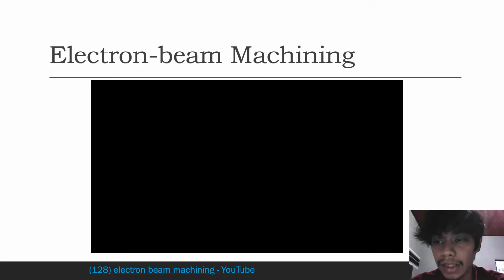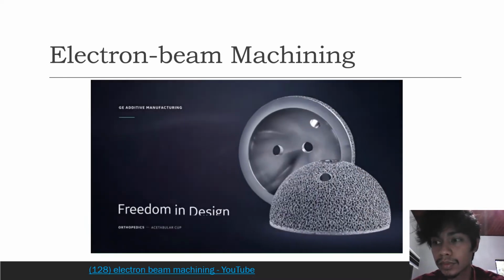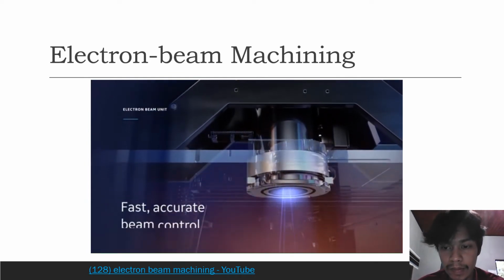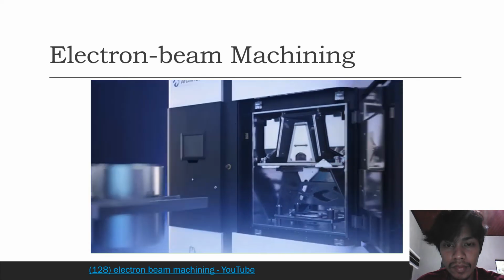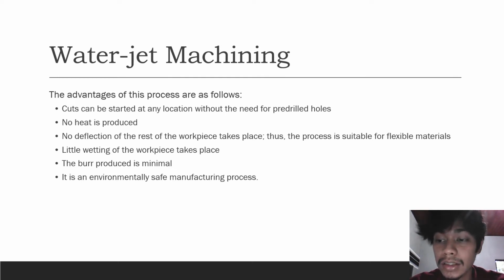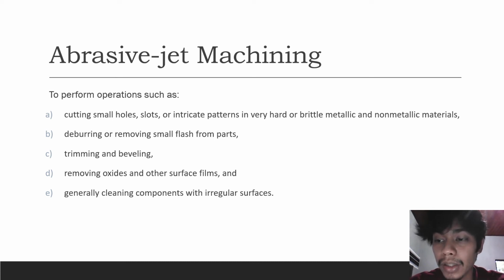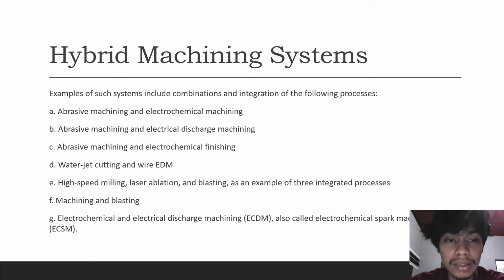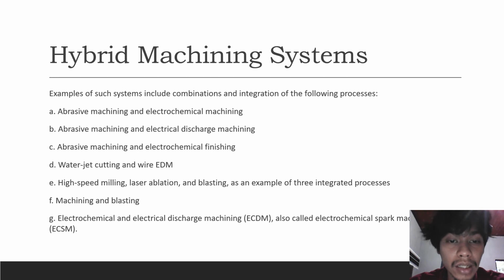Tugas 4 Material dan Proses (Samuel Kezza Hertanto_1905531106)